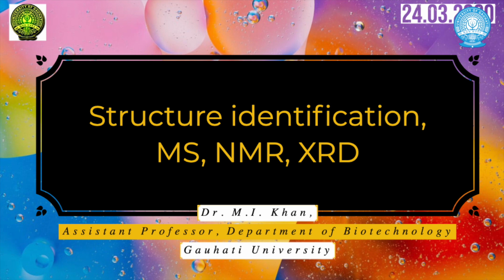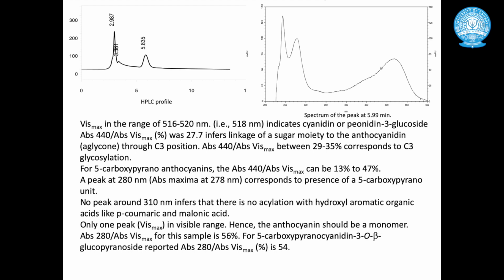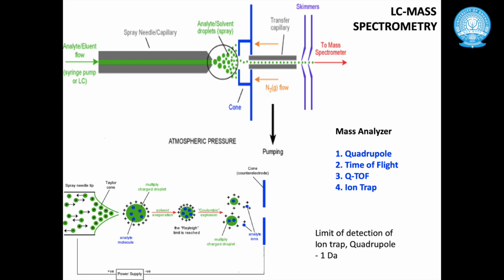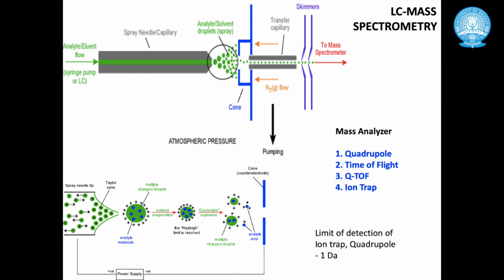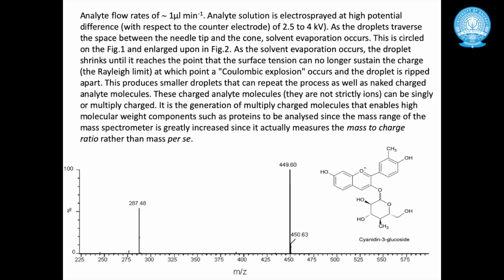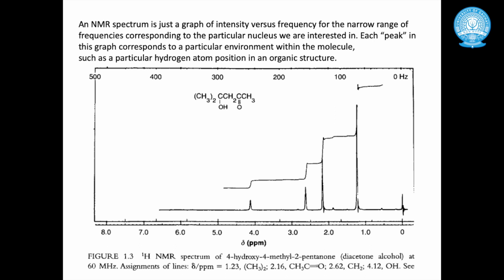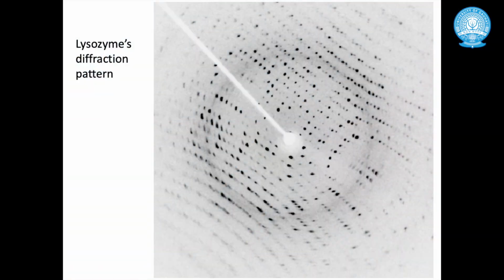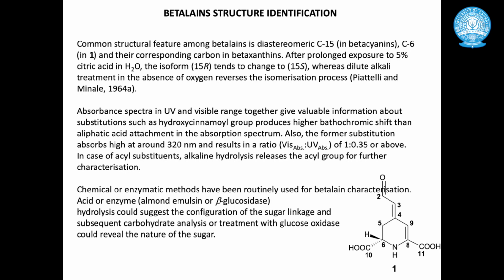Structure identification, MS, NMR, XRD by Dr. M.I. Khan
Topic: Structure identification, MS, NMR, XRD

Faculty Name: Dr. M.I. Khan, Department of Biotechnology, Gauhati University, Guwahati, Assam